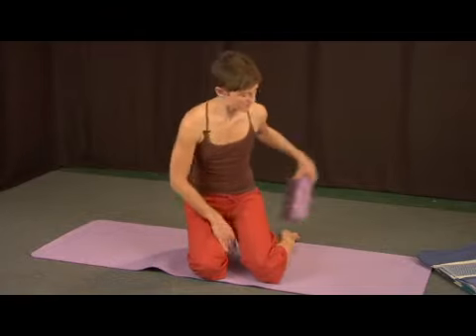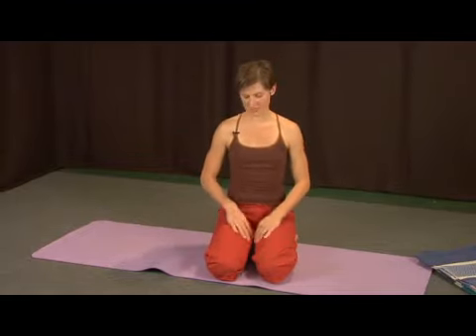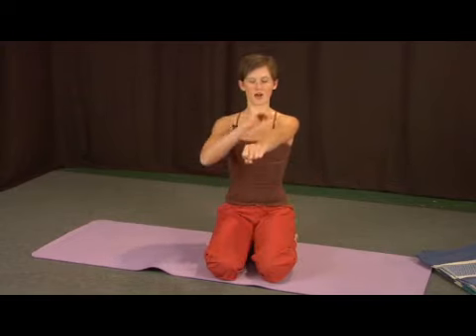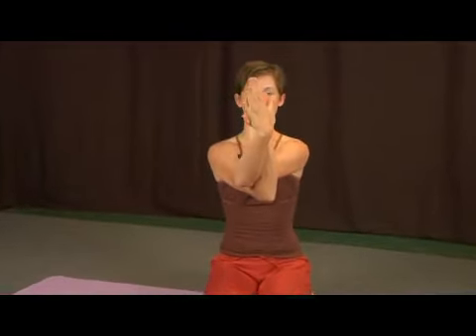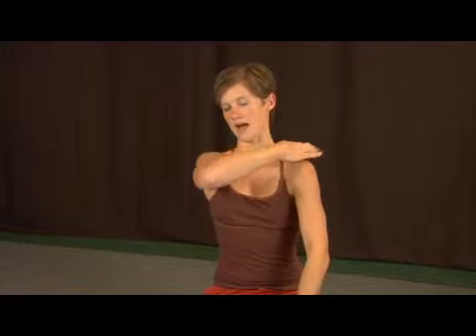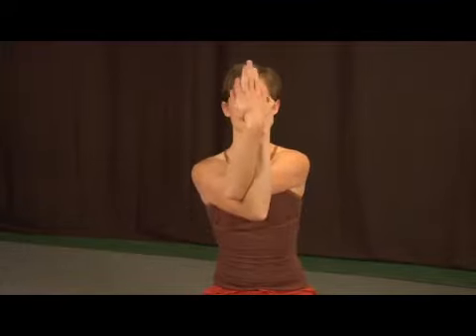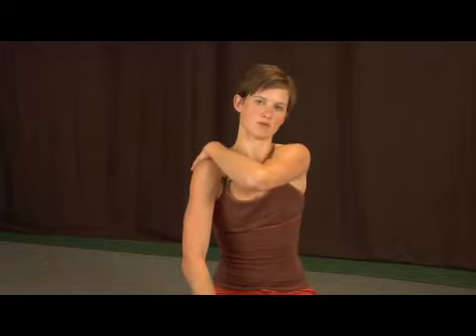Yoga Eagle Arms Pose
Yoga Eagle Arms Pose. Part of the series: Yoga Warm Up Exercises. The eagle arms pose is a great yoga pose to open the shoulders during a warm up.  Learn how to do the eagle arms yoga pose with tips from a yoga instructor in this free yoga video.